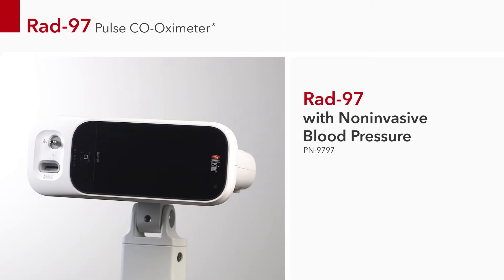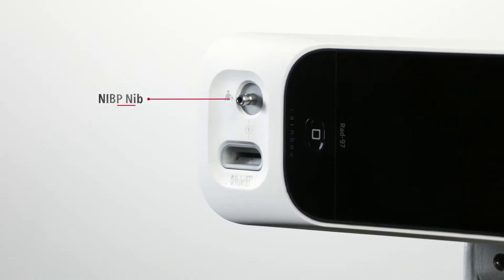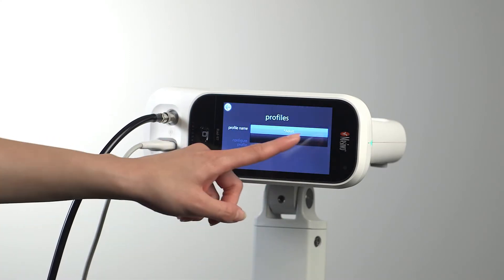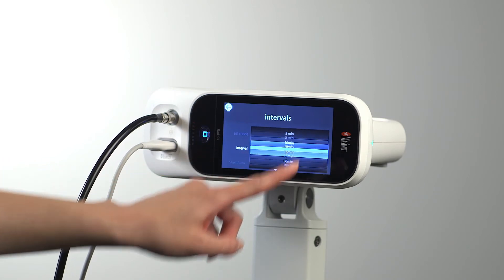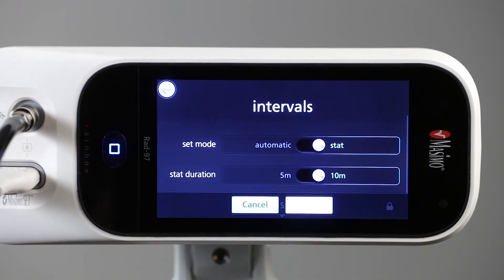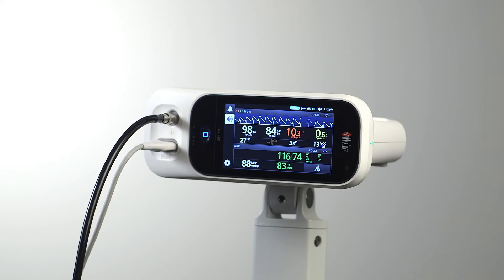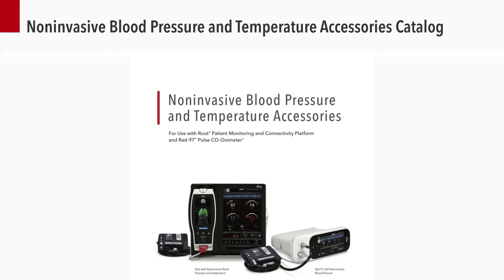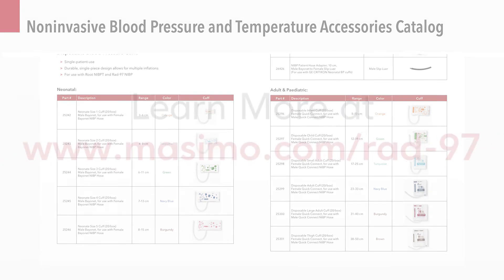How to: Rad-97™ Pulse Co-Oximeter® with Noninvasive Blood Pressure Measurement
The Rad-97 Pulse CO-Oximeter is available with integrated Noninvasive Blood Pressure (NIBP) for use on adult, pediatric, infant, and neonetal patient populations. Watch the video for a step-by-step tutorial.